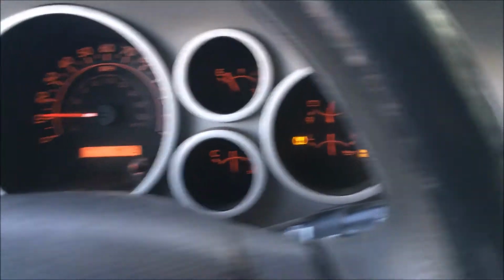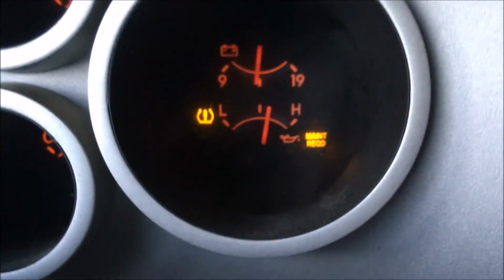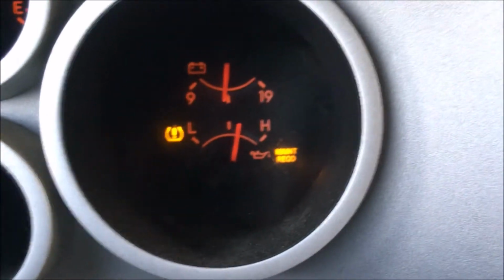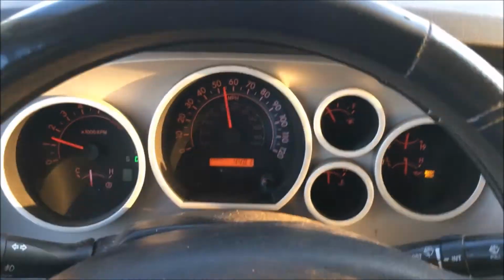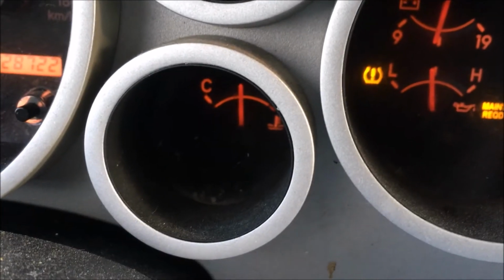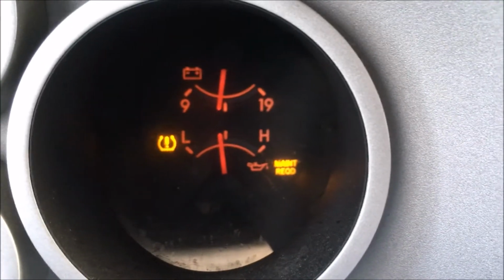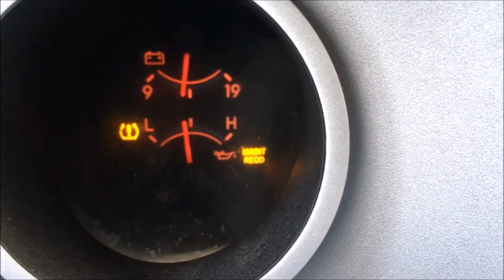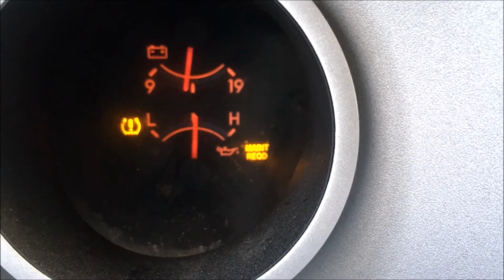Toyota Tundra Oil Level Gauge Is Fluctuating Is This A Symptom Of A Blown Head Gasket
Amazon Toyota Tundra Parts